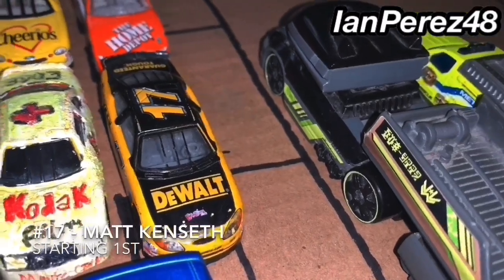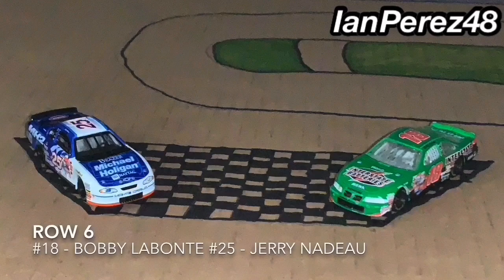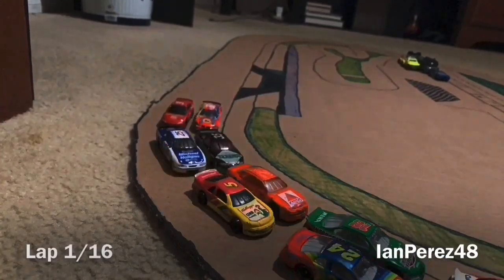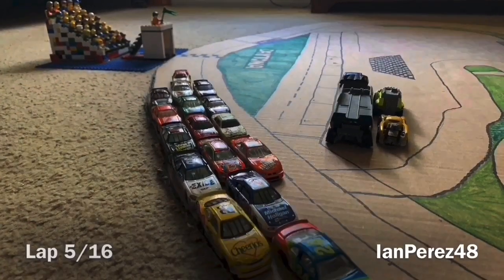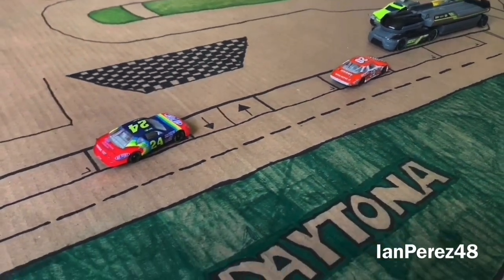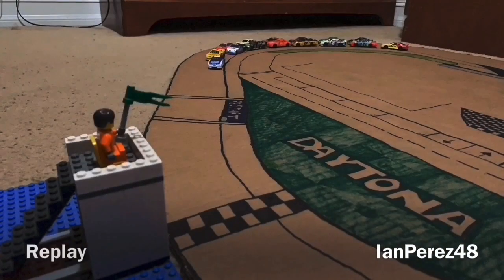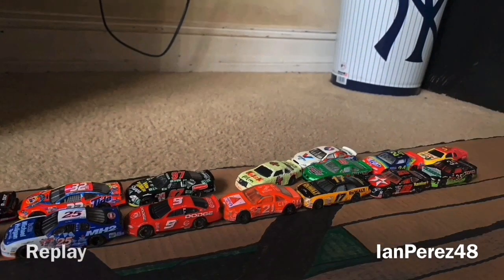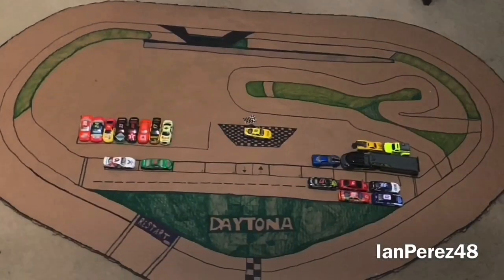2020 NASCAR Stop Motion: 90s-00s Pepsi Firecracker 400 at Daytona! (NASCAR Winston Cup Series)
16 of the greatest NASCAR Winston Cup Series drivers will go Restrictor Plate racing for 16 laps and 400 miles at The World Center of Racing on this hot blazing summer Independence Day Weekend! Who will win the 2020 Pepsi Firecracker 400? FIND OUT!

NOTE: This took me a month to make this race. It was actually hard, long, and it may not be the greatest race I have ever done. My original plan was to publish this race by the 4th of July, but I was still not finished that day. This was my first time doing a Restrictor Plate Stop Motion Race I have ever done besides testing videos from my origins video. Hopefully I can learn from some mistakes so I can improve on future restrictor plate races! Regardless, I hope you guys enjoy the race!

Hello, everybody! Welcome to the “IanPerez48” channel! My name is Ian Perez (Former YouTube Channel Owner of IanNation48) I am a 19 year old who LOVES Racing, Baseball (Go Yankees), Phil Collins and Genesis Fanatic and Gabriel Iglesias Fanatic! I do have Autism, and it’s a blessing to live everyday to live and be accepted for who I am and learn everyday! Enough about me, it’s nice to meet you all and thank you for stopping by this channel! Expect mostly Racing Related content in this channel!

Videos I’ll make:
- Reactions
- Stop Motions
- PS4 Livestreams
- Racing Stories
- Racing Topics with Ian Perez
- Other Motorsports Related Content